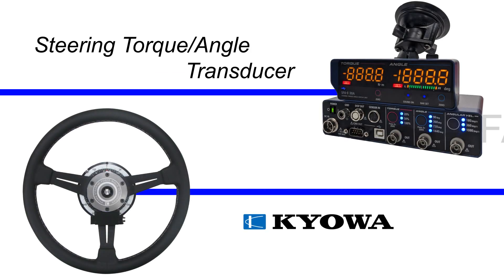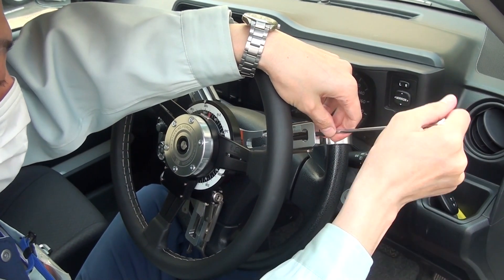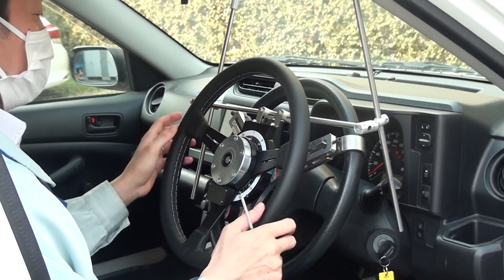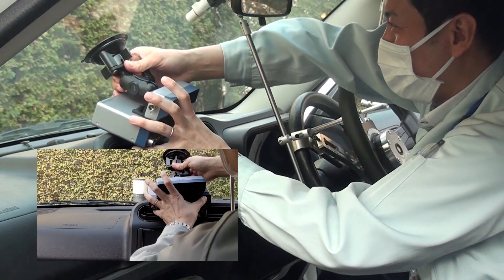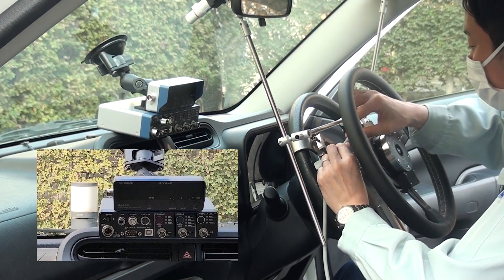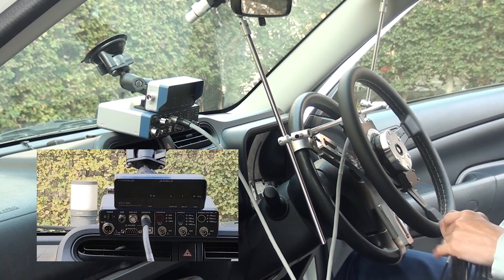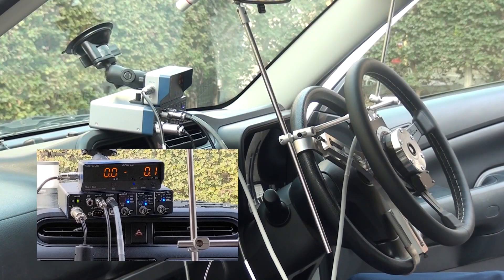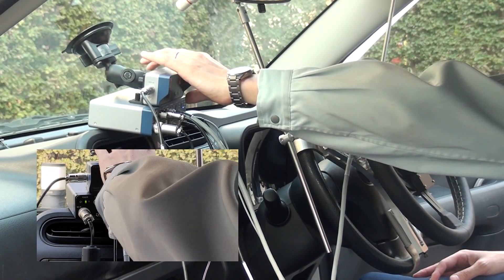Steering Force/Angle Transducer SFA Installation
We will introduce how to install the steering torque/angle transducer model SFA and the measurement unit.